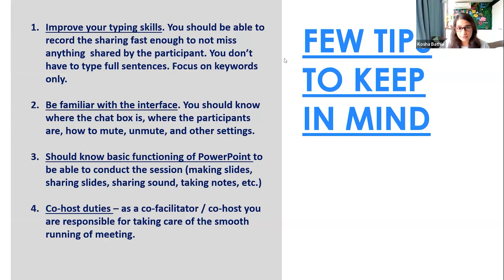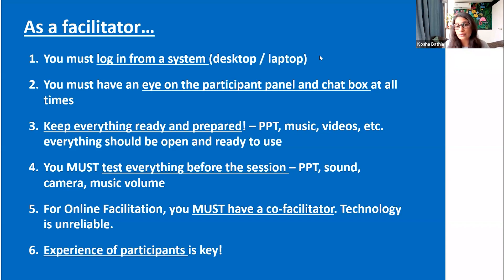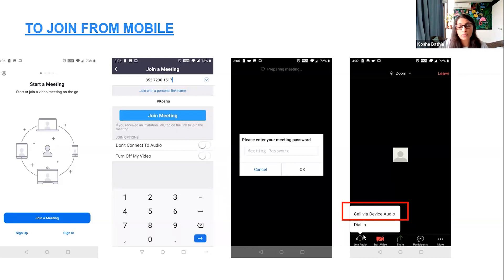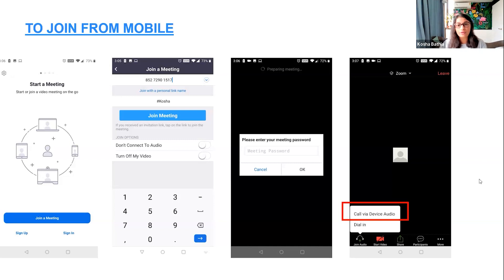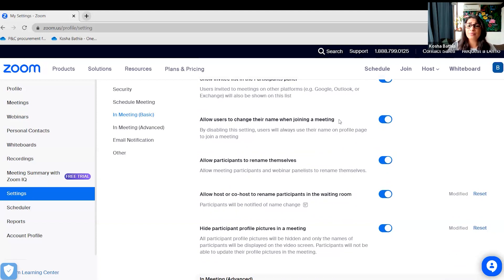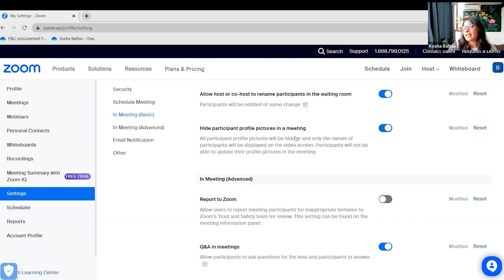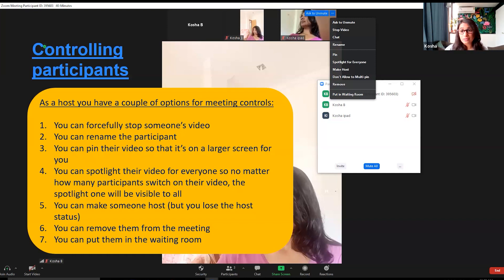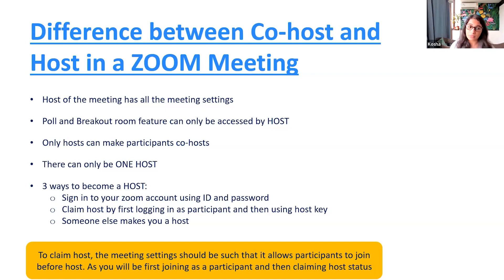Using ZOOM to Conduct Online Sessions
In this video, we will be exploring features that we use in ZOOM to conduct sessions online. Features such as breakout rooms, polls, co-host and host features, how to keep the screen while facilitating so you can keep an eye on everything that's happening, different views... Speaker view, gallery view, spotlighting someone, screen share, sound share, etc.